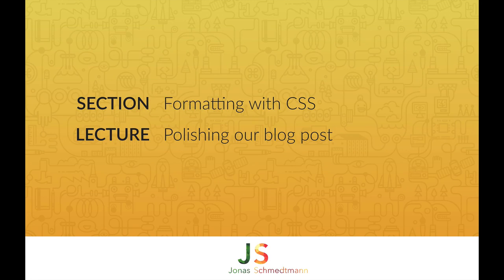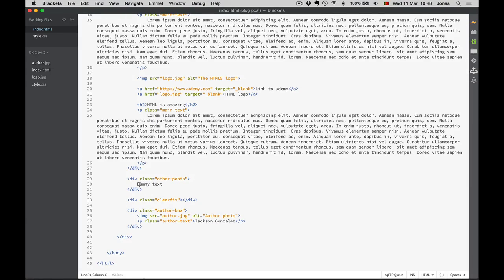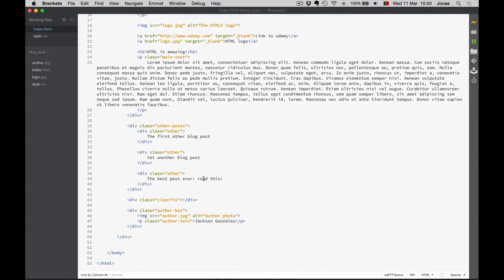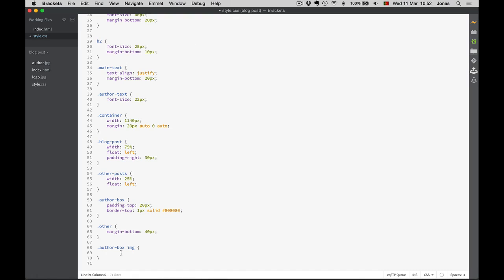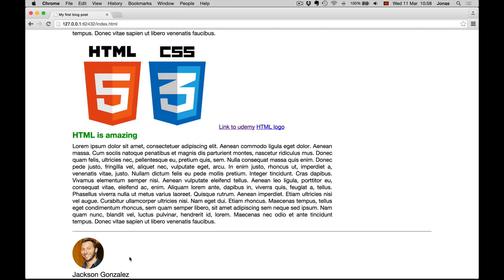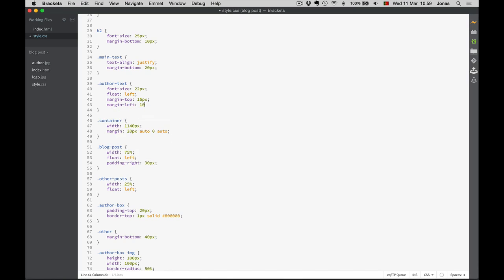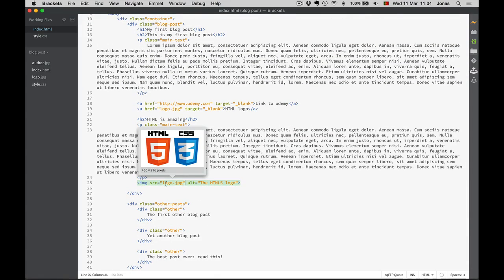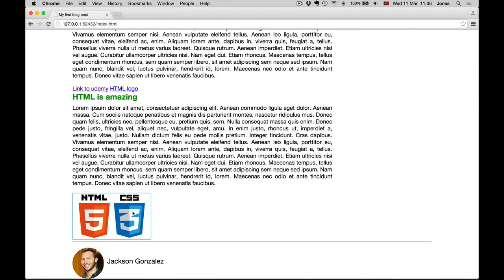24 Polishing our blog post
Design and Develop a Responsive/Killer Website with HTML5 and CSS3
This is Section 4 and Lecture 24 Polishing our blog post
if you want course files here is the link to download